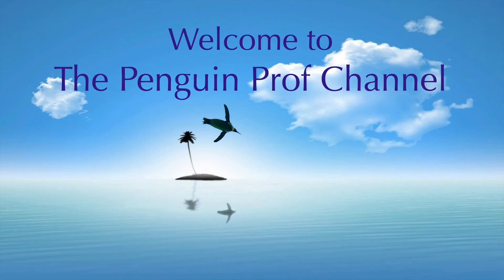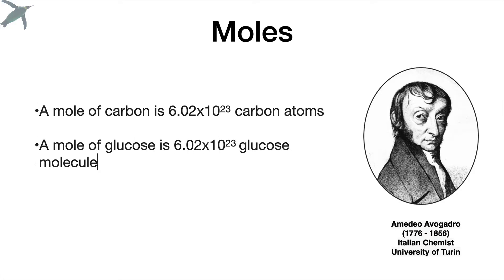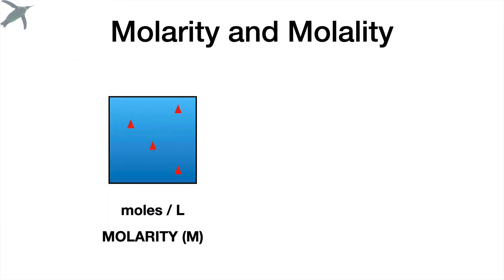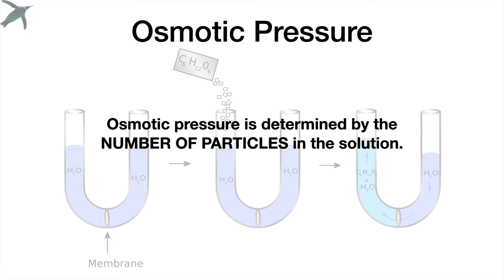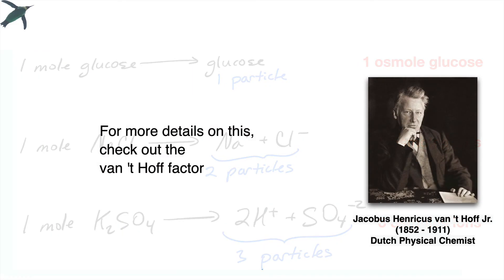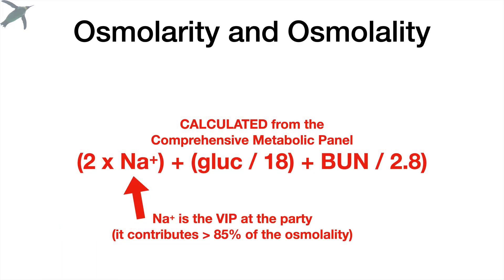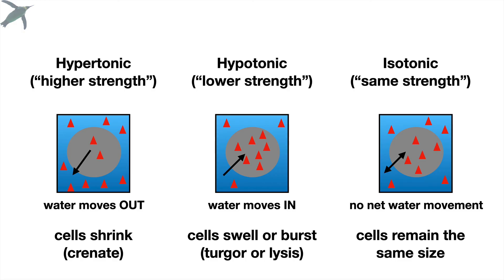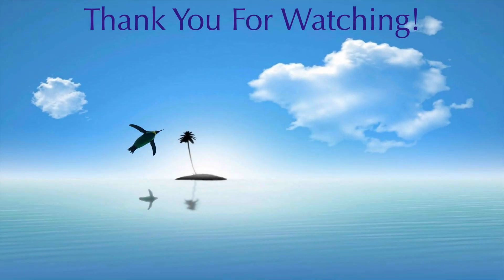Osmolarity, Osmolality and Tonicity | Chemistry Basics 🐧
Osmolarity, Osmolality and Tonicity Video

It's so confusing - or is it really?  Let's start with the mole and nail down molarity vs. molality.  Then, we dive into the world of osmotic pressure and compare osmolarity and osmolality.  Finally, we'll go through tonicity and explore hypertonic, hypotonic and isotonic solutions - with clinical examples of each.

PenguinProf LOVES Audible and the feeling is mutual!  Audible.com is the premier provider of digital audiobooks. Audible has over 150,000 titles to choose from in every genre.  Audible titles play on iPhone, Kindle, Android and more than 500 devices for listening anytime, anywhere.  Click to learn more and download a FREE audiobook of your choice!

Overview:  0:80
What is a mole / Avogadro's Number:  0:28
Solvents, solutes and solutions:  1:40
Comparing molarity and molality:  2:18
Intro:  comparing osmolarity and osmolality:  3:40
Review of osmosis:  3:43
Osmotic pressure:  4:07
The osmole:  4:25
Comparison of moles to osmoles:  glucose, NaCl, K2SO4:  4:33
Comparing osmolarity and osmolality:  5:36
Tonicity:  7:30
Hypertonic, hypotonic, isotonic solutions:  7:50
Direction of osmosis, cellular response:  8:15
Clinical applications:  9:04
Thank you for watching:  9:32

Gear:
Computer:  iMac 27" late 2015
Mic:  Apogee HypeMic
Software:  Keynote and ScreenFlow
Chemistry consultant:  FabioChem